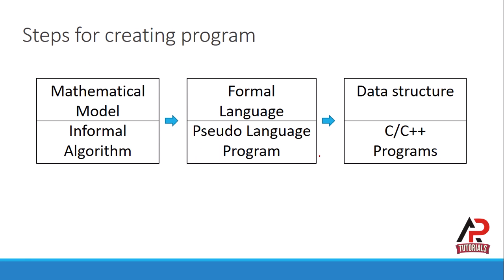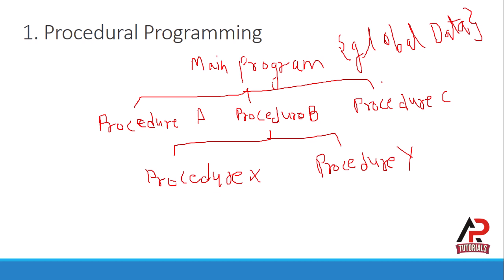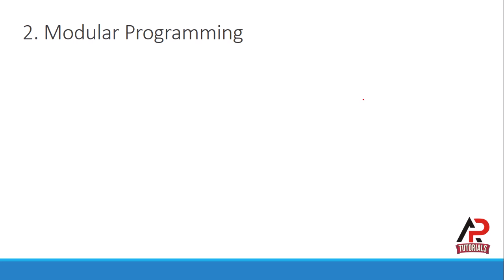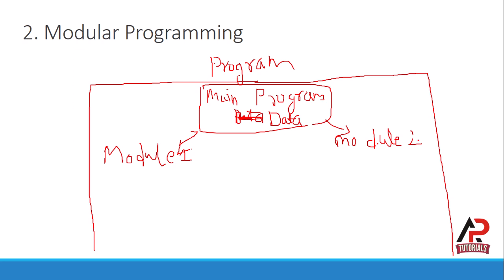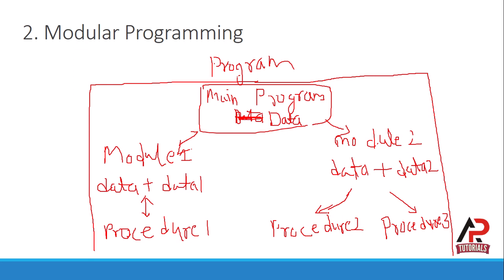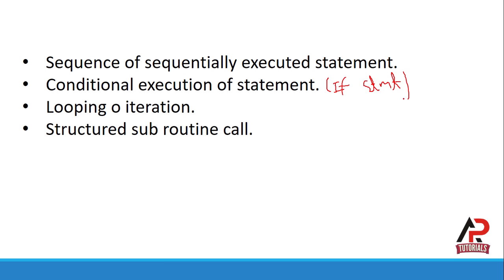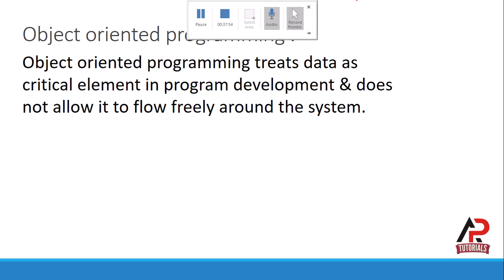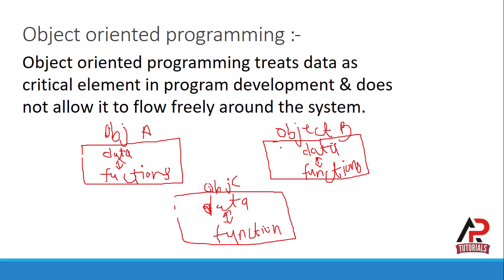DATA STRUCTURE(INTRODUCTION TO PROGRAMMING METHODOLOGIES) HINDI/ENGLISH DS002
This video is a very good video for those who want to learn basics of data structure.And this video is also beneficial for those who want to learn coding